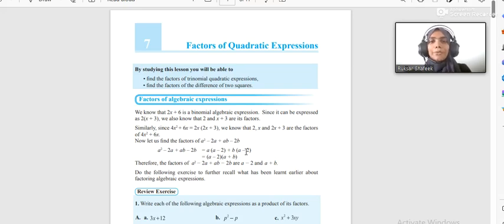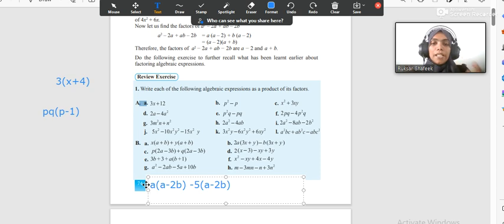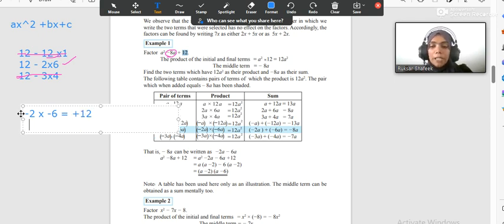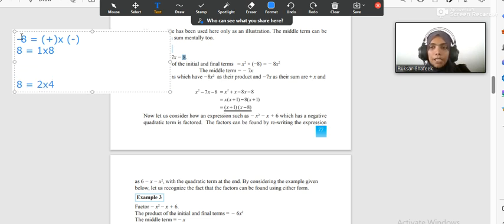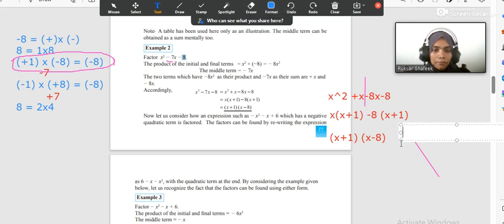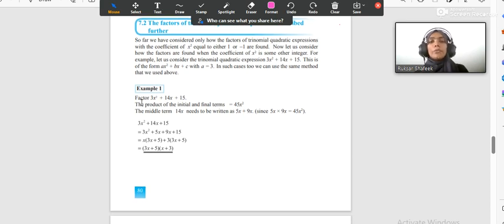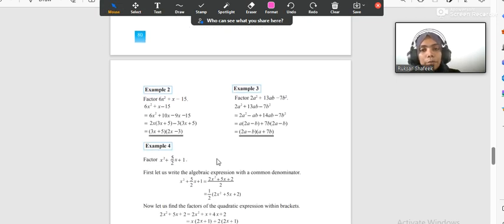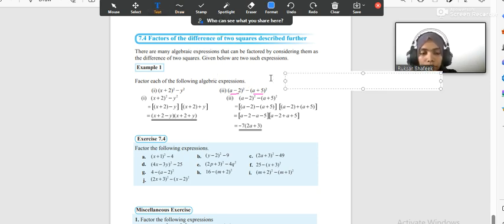Mathematics - Grade 10 - Chapter 7 - Factors of Quadratic Expression